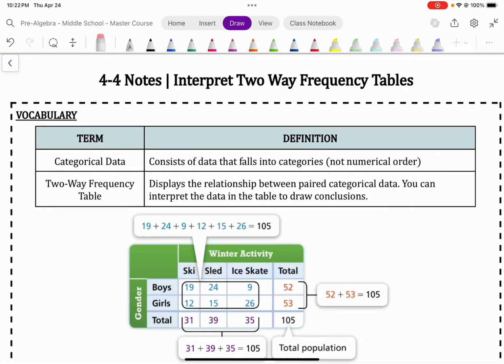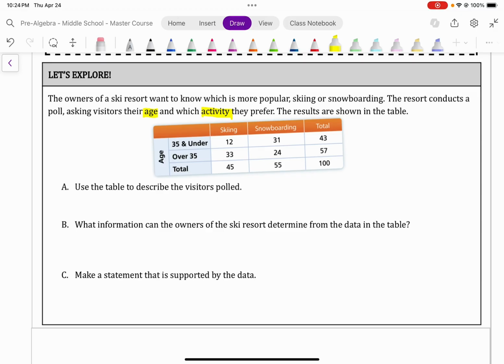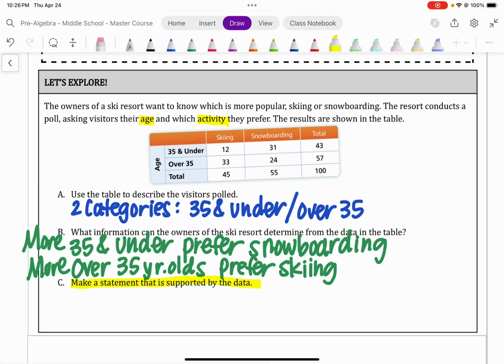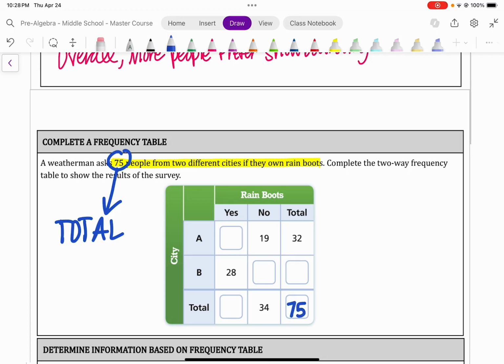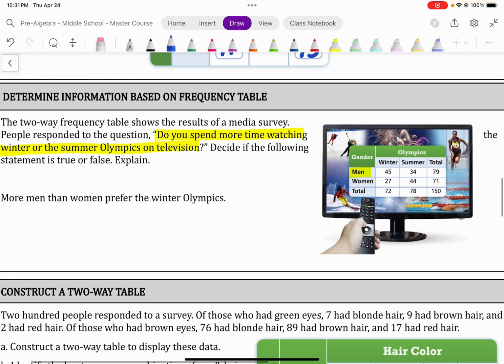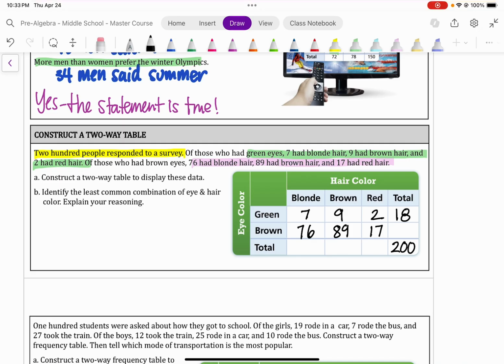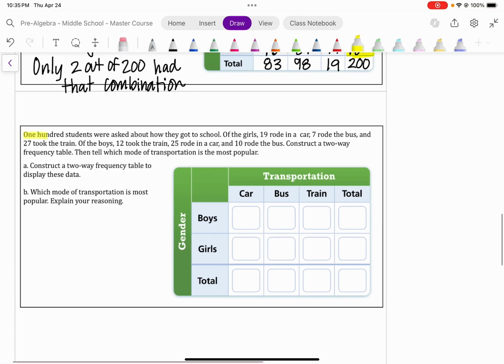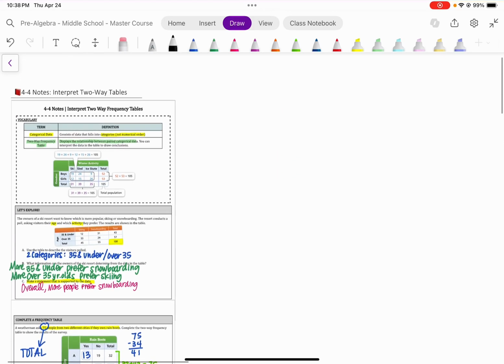4.4 Pre-Algebra Notes: Two-Way Frequency Tables